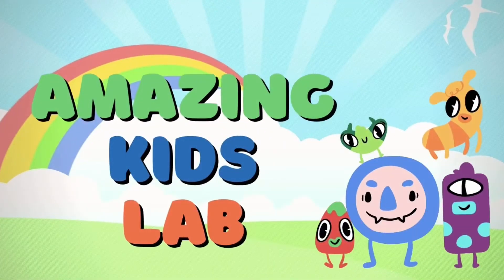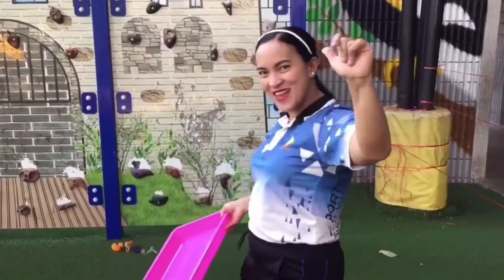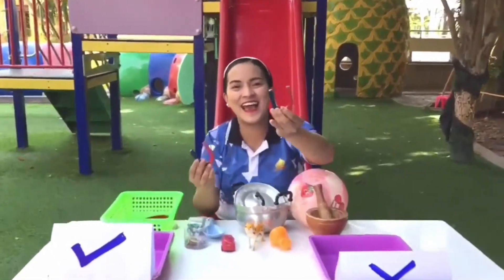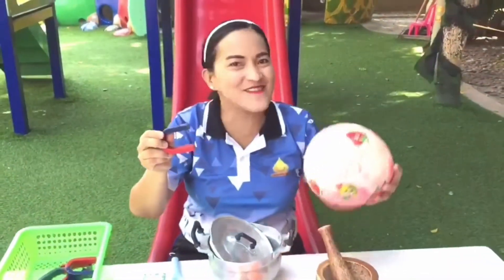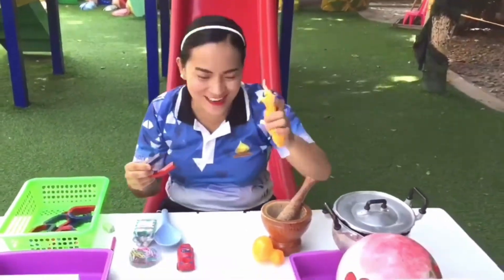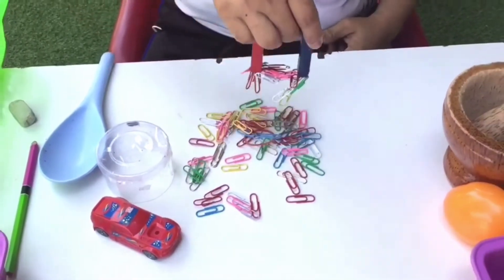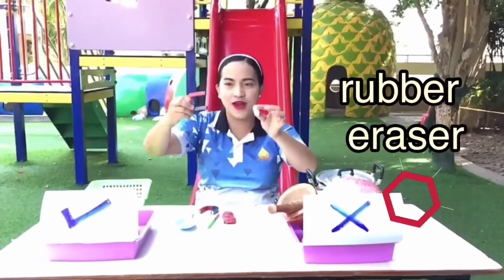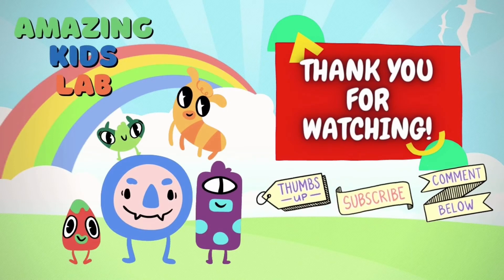Magnetic and NonMagnetic Objects I Science Experiment for Kids I วัตถุแม่เหล็กและไม่ใช่แม่เหล็ก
Published on the  11th of March

Nothing more rewarding is to see the kids learning while having fun. Doing the experiment is T. Rhiana. She has been teaching for almost 2 decades now and currently connected to Salesian school in Hua Hin Thailand. She has been in Anuban Department (kindergarten) for 6 years now. She finished her master’s degree in Special Education, now sharing her expertise with this channel. We are hoping to see her more in the succeeding videos here in the Amazing KIDS Lab. In today’s episode she is identifying some objects that are MAGNETIC OR NON MAGNETIC.

➡️ Teacher Joieful Ong
➡️  Hiua-Hin Wittayalai School (Salesian School) Thailand
➡️  Magnet coin Image by pithonius from Pixabay
➡️  Image by Peggy und Marco Lachmann-Anke from Pixabay
➡️  Image by Clker-Free-Vector-Images from Pixabay
➡️  Image by PublicDomainPictures from Pixabay

-SOCIAL

Ely enjoy playing with.